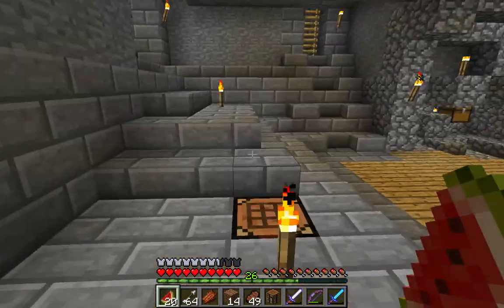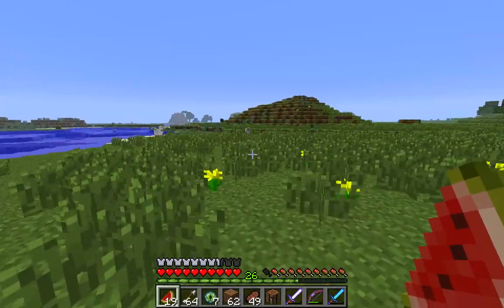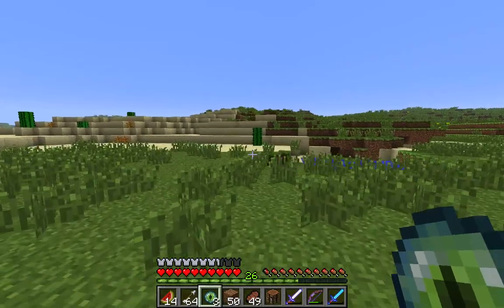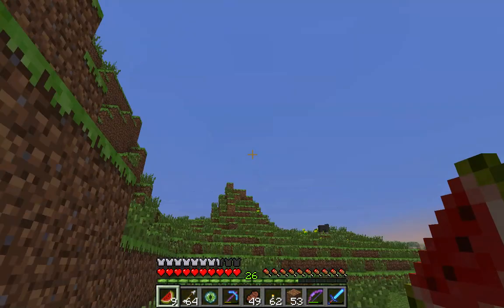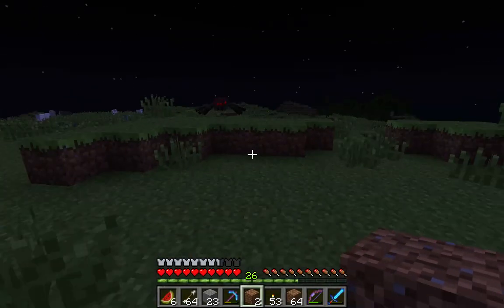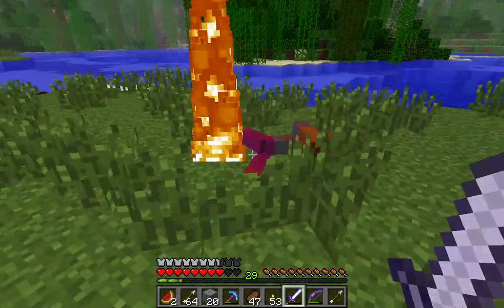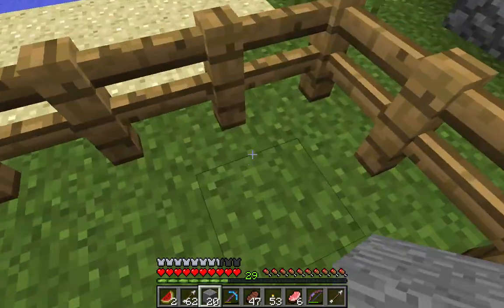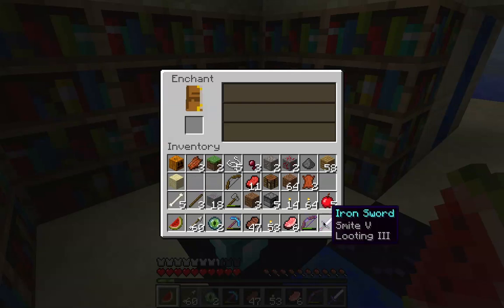Dust Plays MineCraft ep. 51 (Eye Of Ender No Working!!!!)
AHHHHH SOOO MUCH GLITCH! BUT DONT WORRY LIKE I AM, I FIGURE THIS OUT IN FUTURE!

"Minecraft (Video Game)" "Placer County" mcmmo factions spout server top ten spoutcraft guns+ fun 24/7 24 lag free super capes dunem666 willjust5 justinwilliamswi tiny_spider rhodoks spouters mod plugins staff friendly lifemmo vip life mmo custom help tutorial series special tons of killing play.lifemmo.com lifemmo.com drugs play justin williams wisconsin is hosted in britain this how to on do anything stained glass rpg role playing new minecraft needs "How-to (Conference Subject)" dustpox